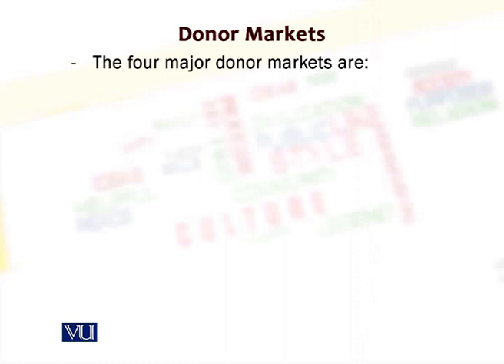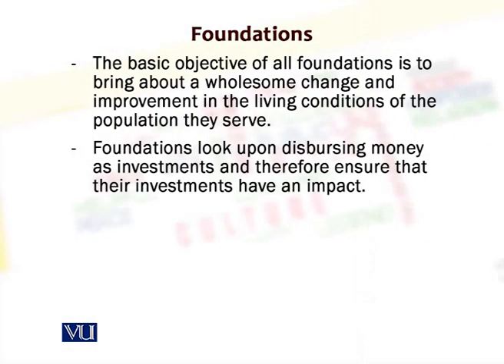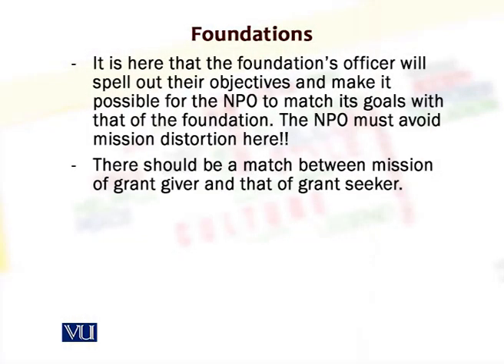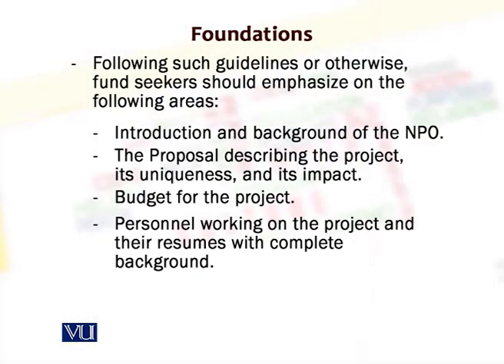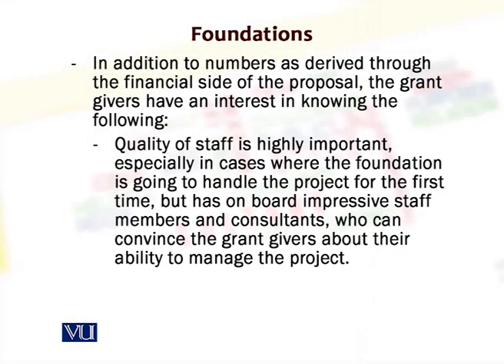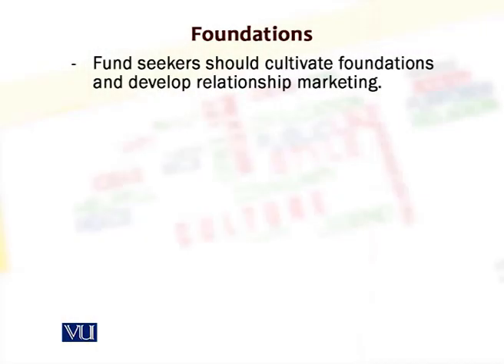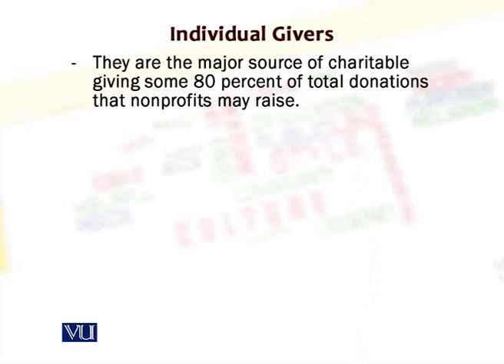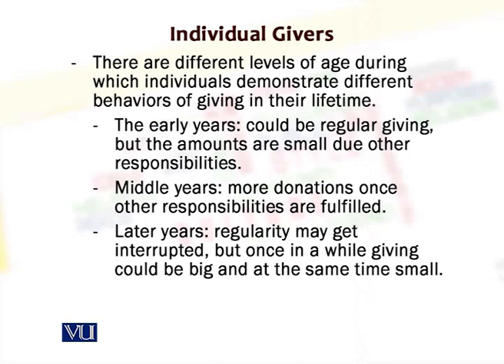Donor Markets | Marketing for Nonprofit Organizations | MKT728_Lecture31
MKT728 - Marketing for Nonprofit Organizations,
Lecture31: Donor Markets,
By Mr. Waseem Ahsan